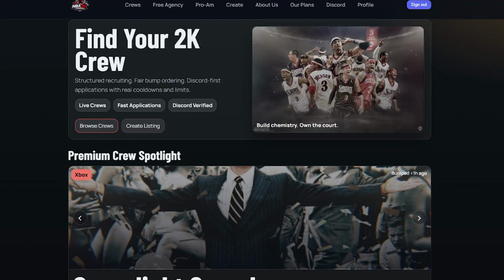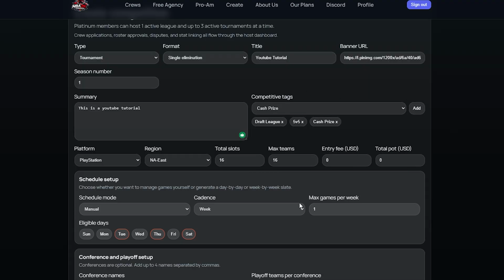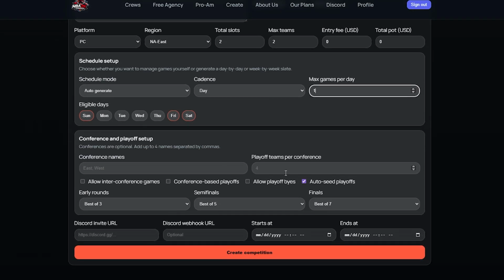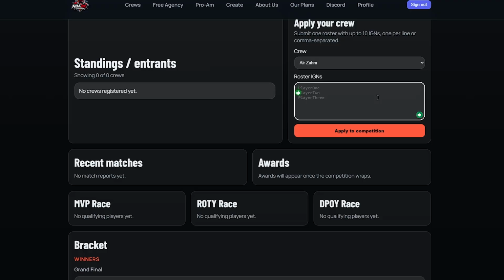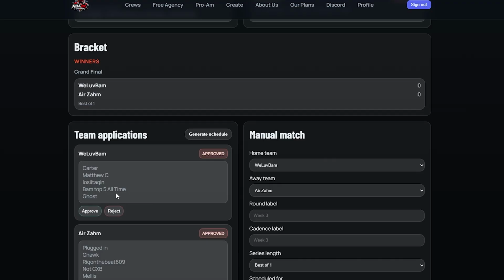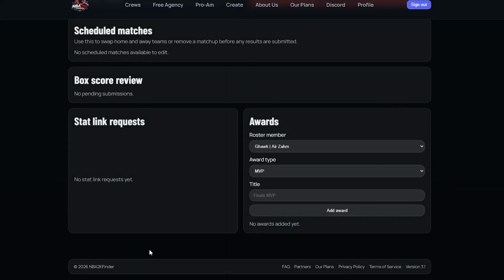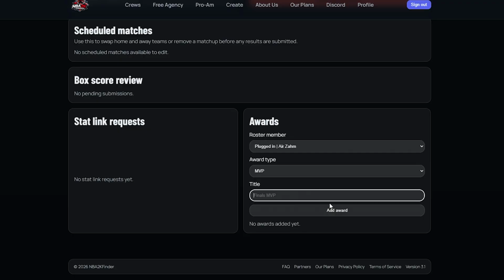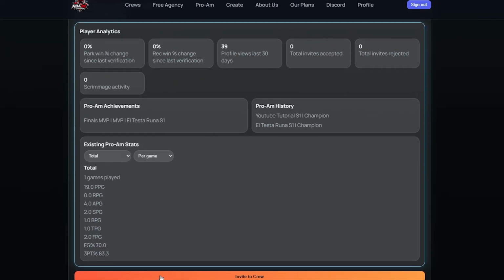The Tool That Will Revolutionize 2k Pro-AM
Level up your NBA 2K experience with NBA2kFinder🚀

Whether you're trying to find a squad, recruit players, or run Pro-Am, this platform makes it simple to connect with the right people and start playing competitive games faster.

🔥 What you can do:
• Find crews & teammates instantly
• Get recruited or build your own squad
• Join leagues, tournaments, and scrimmages
• Track stats, rankings, and performance
• Use tools like the OBS widget to upgrade your streams